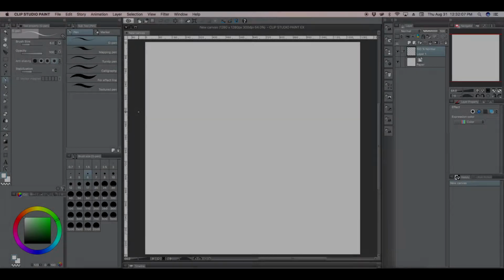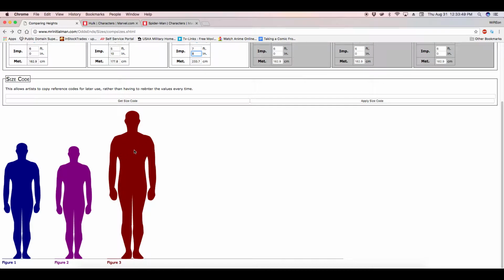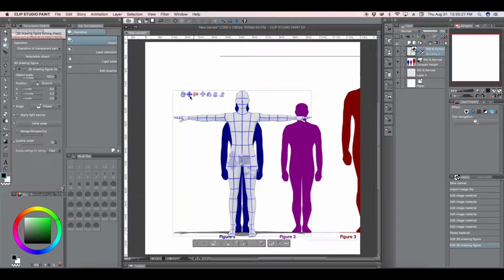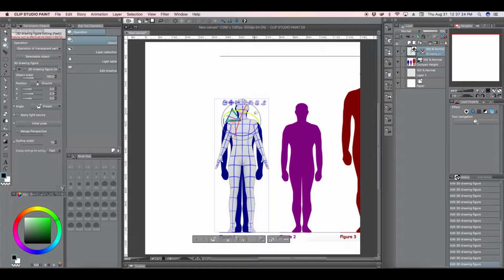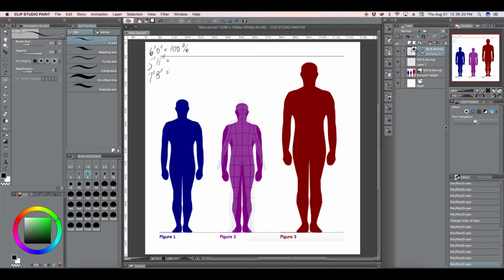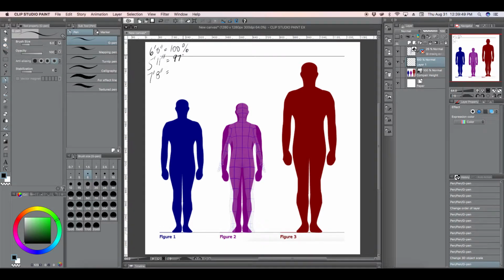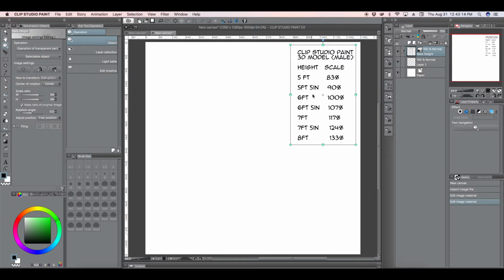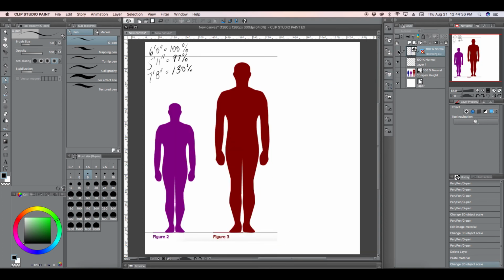[Clip Studio] How to Scale 3D Models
How to scale 3D models in Clip Studio Paint/ Manga Studio.